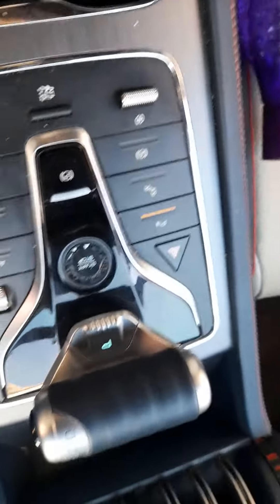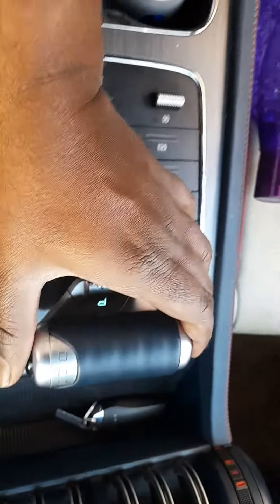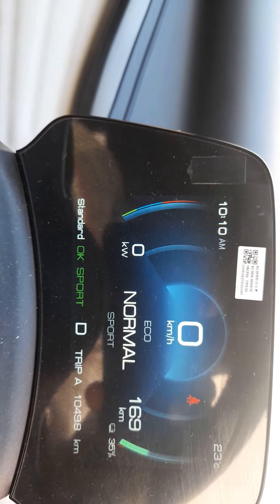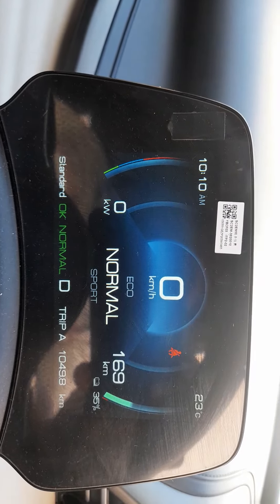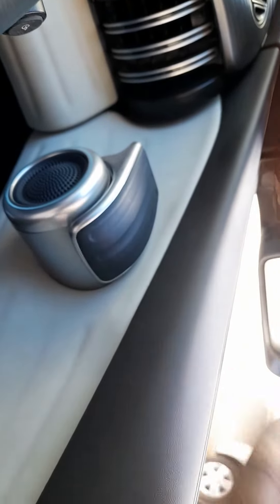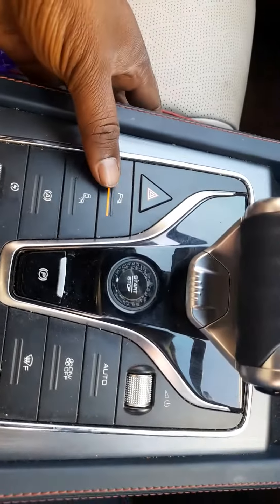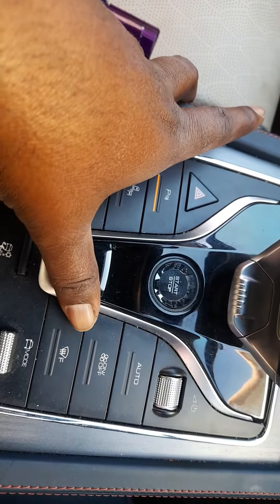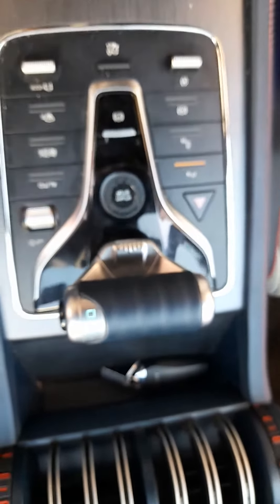BYD EV vehicle